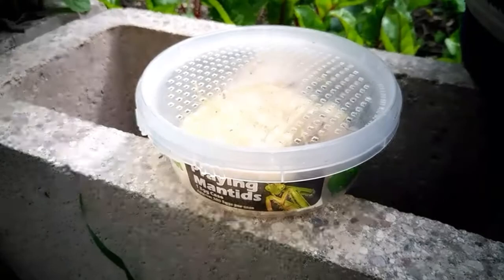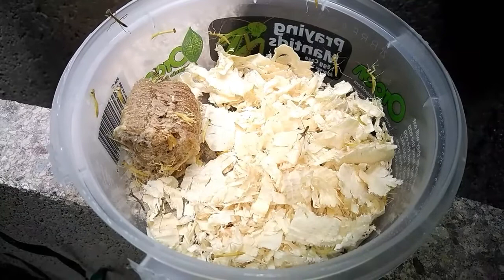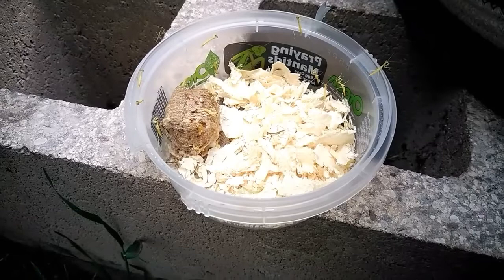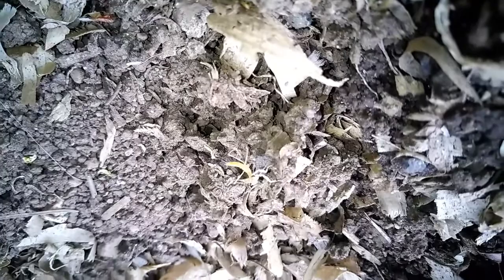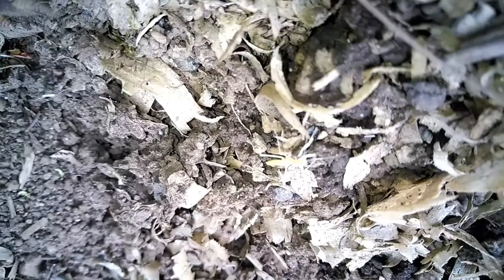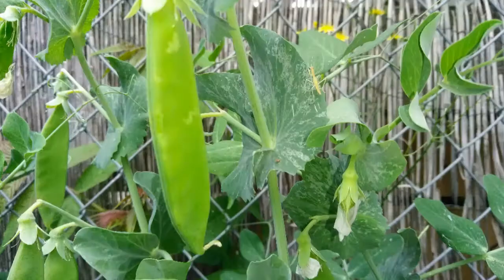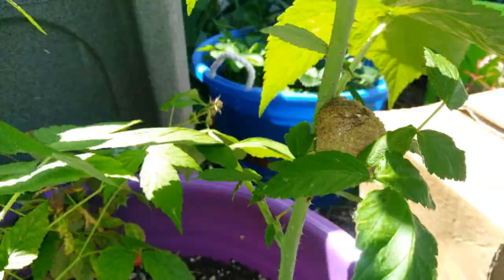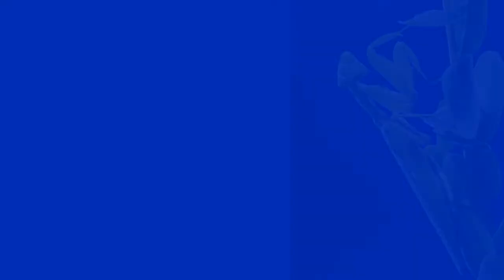Praying Mantis a Beneficial Insect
A short profile about the praying mantis and how its life cycle works. The first video in a series about beneficial insects.